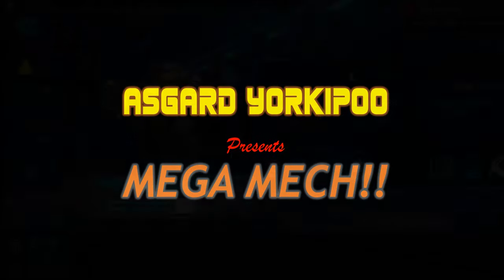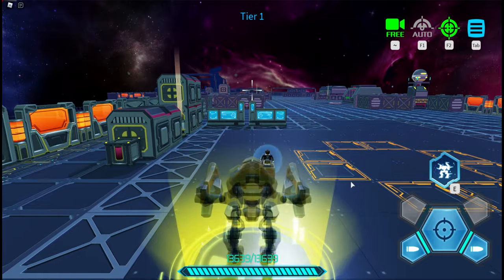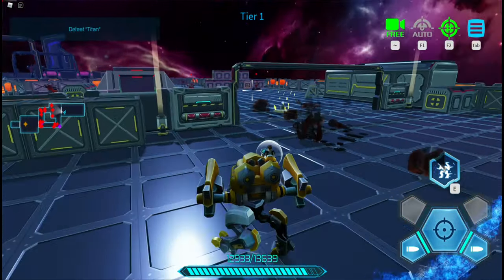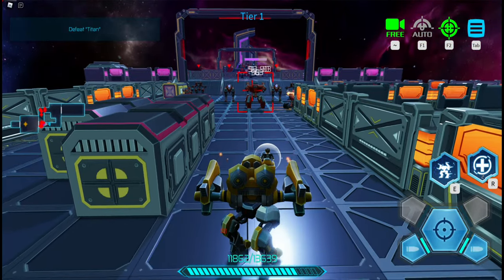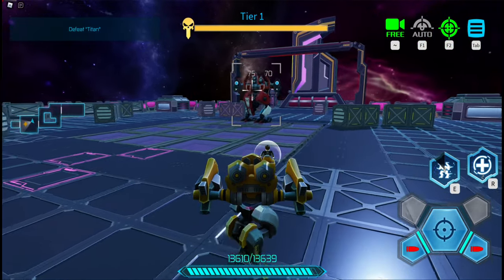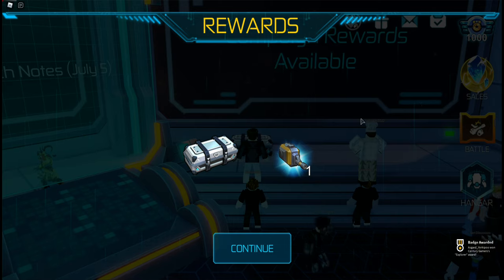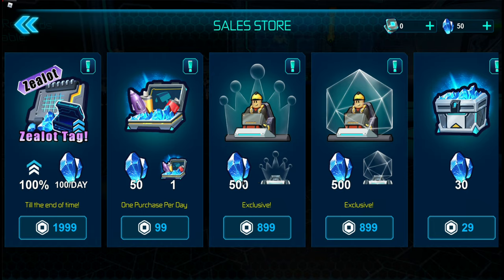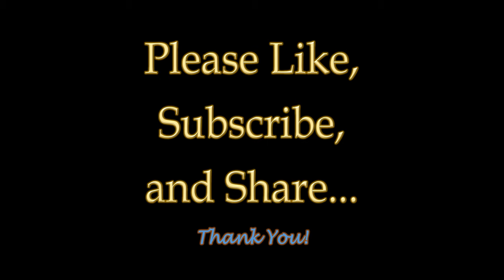Let's Play Mega Mech Early Access In Roblox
I came across MEGA MECH EARLY ACCESS when looking around at various Roblox games to play.  One of the great things about Roblox, in my opinion, is that there are so many unique games being created.  Mega Mech is one such game.

While it has been around for a little while now, I can see this game growing a huge following.  The graphics in Mega Mech look fantastic on the Roblox platform.  The music is sweet, and the sound affects from what I have heard are awesome.  I can see myself playing Mega Mech often.

Be sure to check out my ABOUT page for various links to websites and social media.

Let me tell you about Roblox:  What is ROBLOX? ROBLOX is an online virtual playground and workshop, where kids of all ages can safely interact, create, have fun, and learn. It’s unique in that practically everything on ROBLOX is designed and constructed by members of the community. ROBLOX is designed people aged 8 to 18, but it is open to people of all ages, even grandpa Roblox players like me!

Each player starts by choosing an avatar and giving it an identity. They can then explore ROBLOX — interacting with others by chatting, playing games, or collaborating on creative projects.

Each player is also given their own piece of undeveloped real estate along with a virtual toolbox with which to design and build anything — be it a navigable skyscraper, a working helicopter, a giant pinball machine, a multiplayer “Capture the Flag” game or some other, yet¬to¬be¬dreamed-up creation. There is no cost for this first plot of virtual land.

By participating and by building cool stuff on the platform, ROBLOX members can earn specialty badges as well as ROBLOX dollars (called “ROBUX”). In turn, they can shop the online catalog to purchase avatar clothing and accessories as well as premium building materials, interactive components, and working mechanisms.